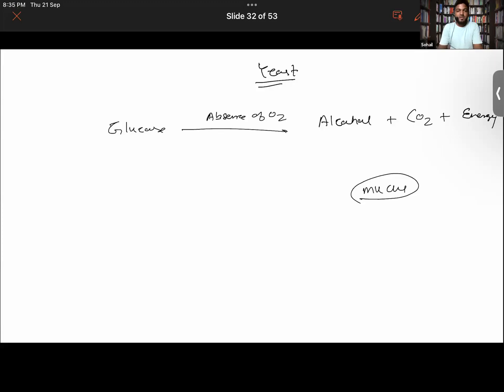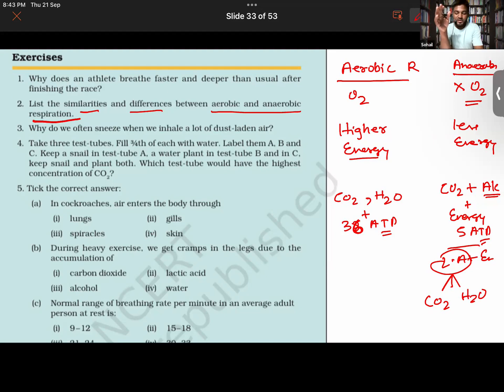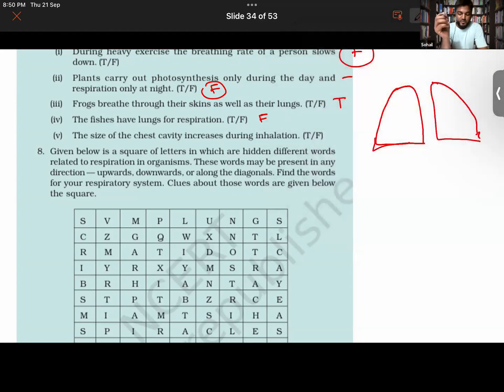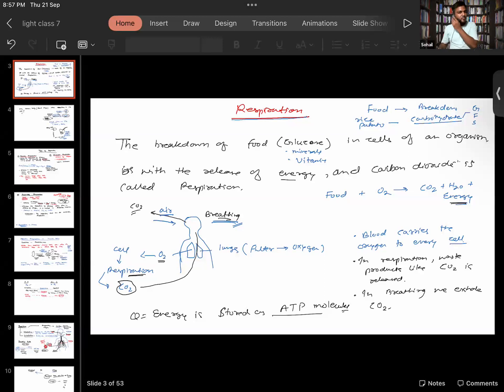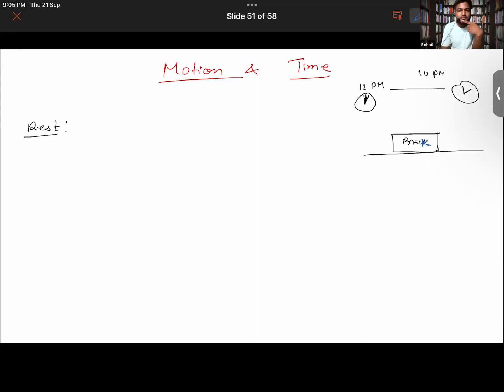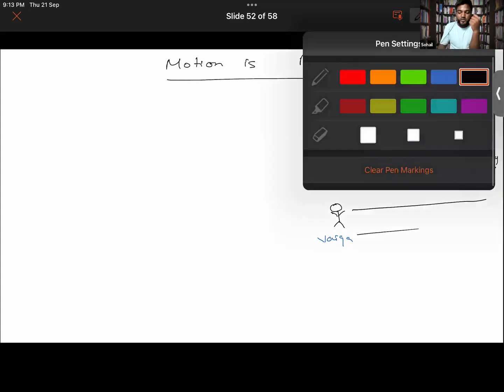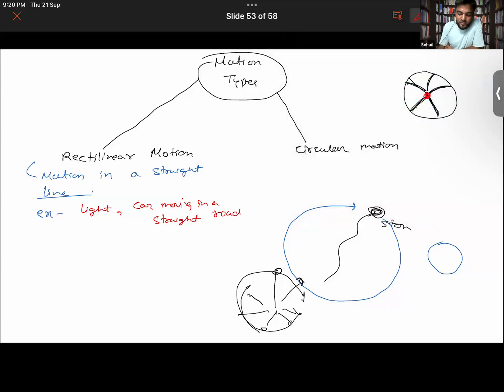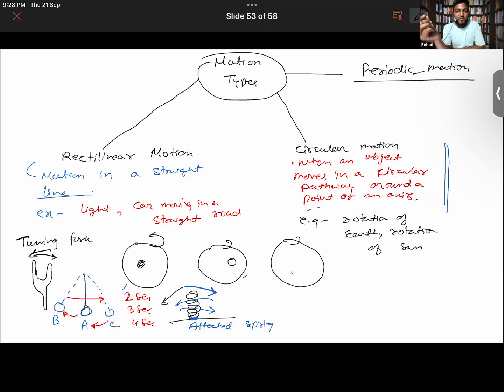Learnivio | Motion and Time | Lect 7th S1 21-09-2023